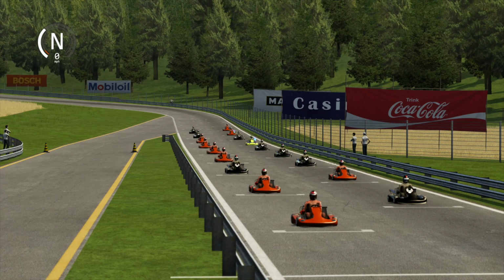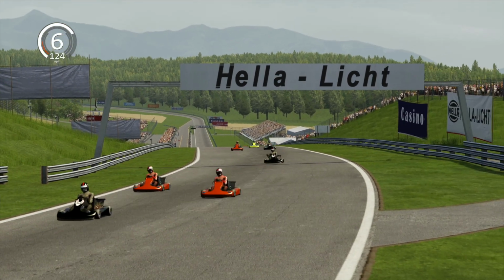The Spielburg super Go-Cart race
This video is about The Spielburg super Go-Cart race with several of my re modded humbelized carts.therealPaulaD had a link to this track as he was testing the new Touring pack from Bazza and Dr Doomslab.I loved the track layout and found it amazing for karting 434 hp three bangers .Here is the link I used for the track right here track